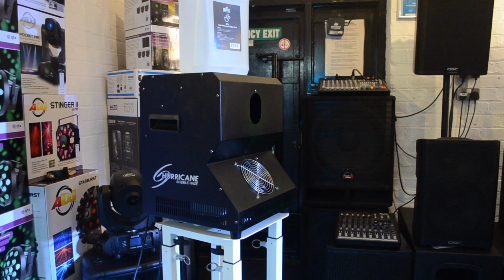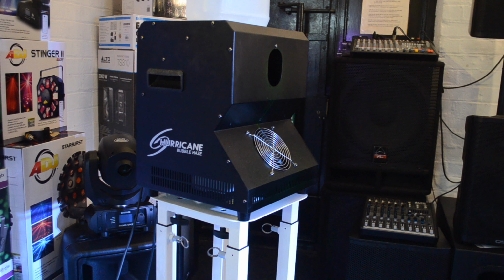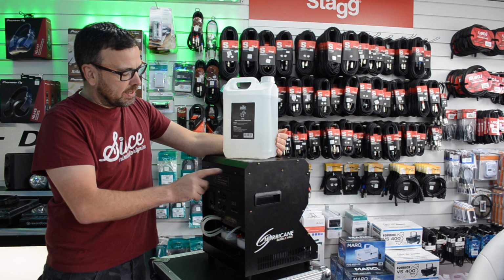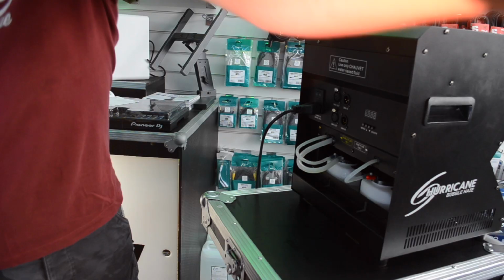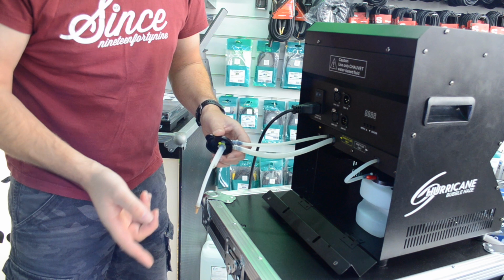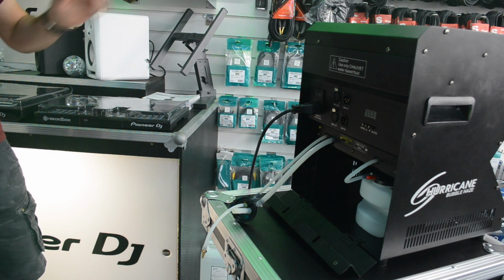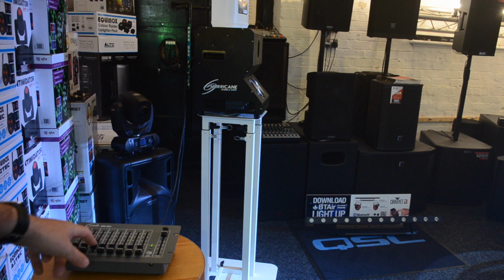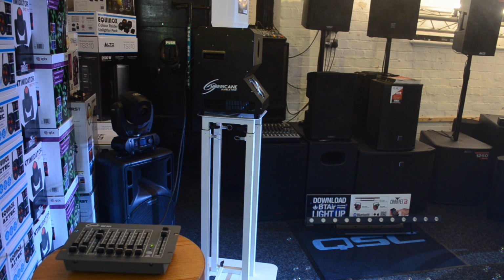Chauvet DJ Hurricane Bubble Haze Machine @ Phase One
Here we have the new Hurricane Bubble Hazer from Chauvet a machine that produces smoke filled bubbles, for more information on this product check this